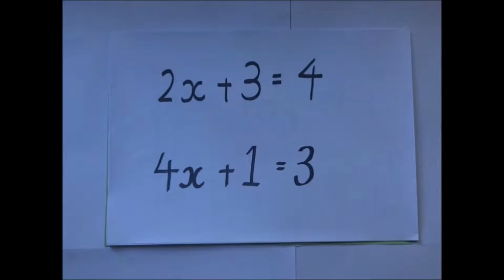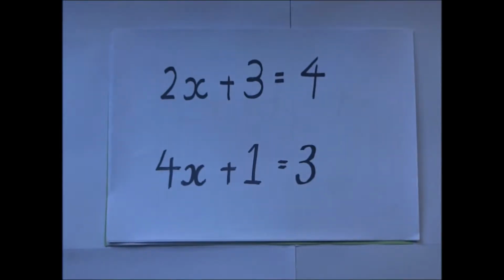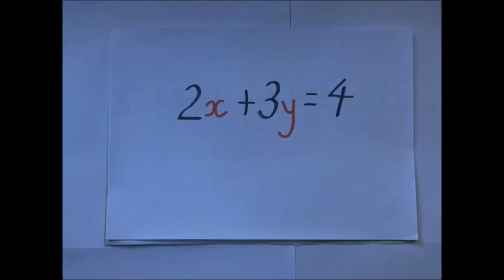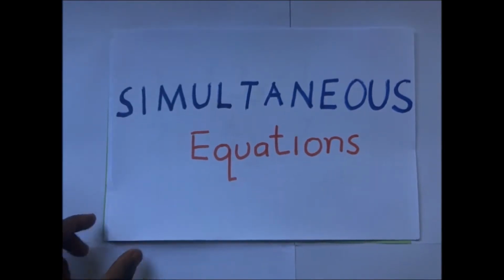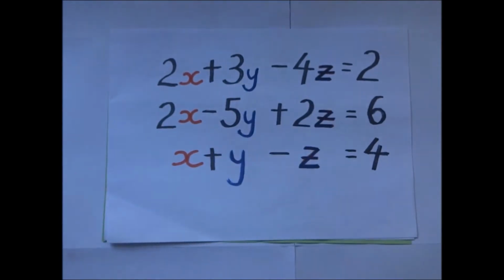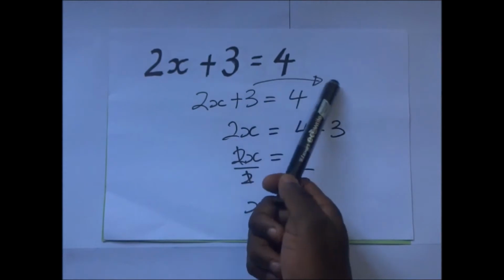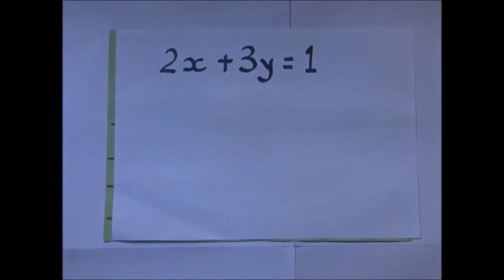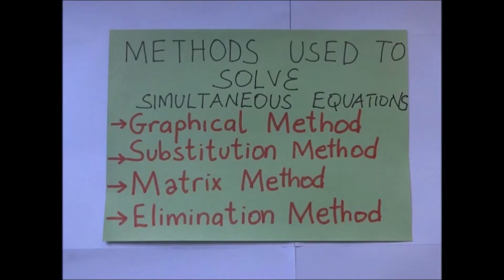How to solve simultaneous equations | Simultaneous equations examples GCSE Maths Revision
Here is an introduction to simultaneous equations with examples solved.
You make it possible to produce these videos.
Introduction to simultaneous equations | introduction to system of linear equations -Kisembo Academy
Simultaneous Linear Equations Index. Consider two linear equations in two variables, x and y, such as: 2x - 3y = 4, 3x + y = 1. ... In order to find a solution for this pair of equations, the unknown numbers x and y have to satisfy both equations. Hence, we call this system or pair of equations simultaneous equations.
in this video i get to introduce the system of linear simultaneous equations.
physicsmaths GCSE Maths Revision